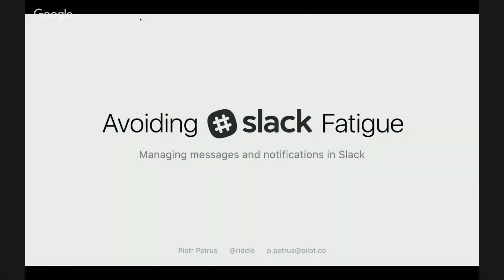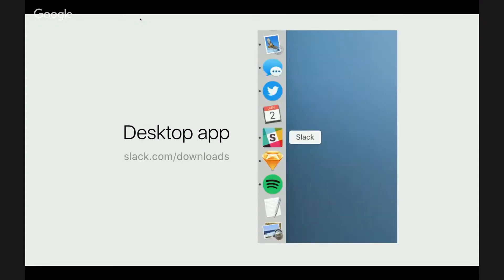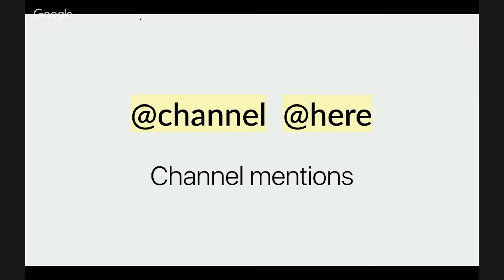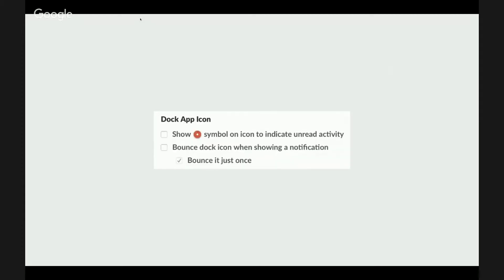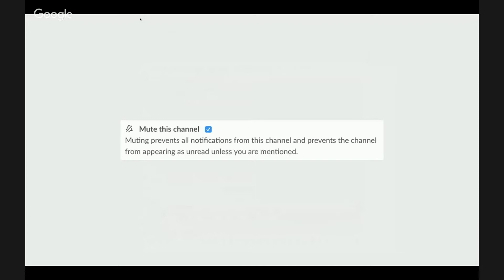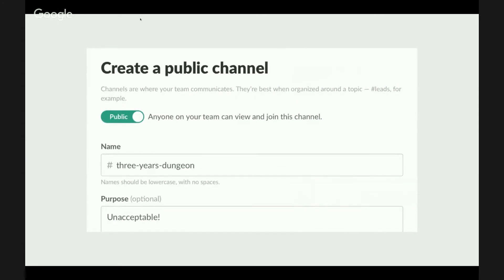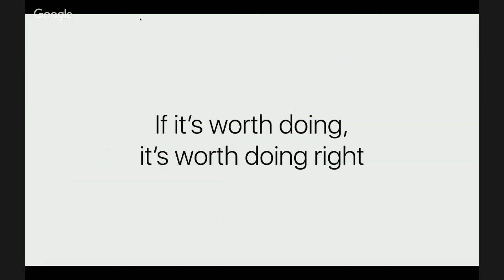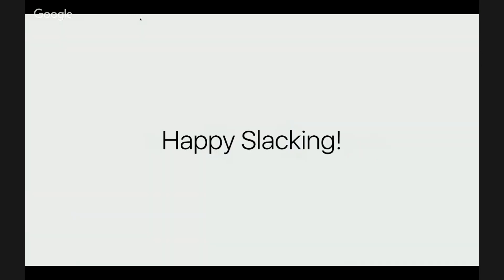Pilot Tech Talk #5 — Managing notifications and messages in Slack by Piotrek Petrus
See how Piotrek Petrus talks about Managing notifications and messages in Slack in Tech Talk episode 5

Visit pilot.co — World’s best engineering and design talent on demand.